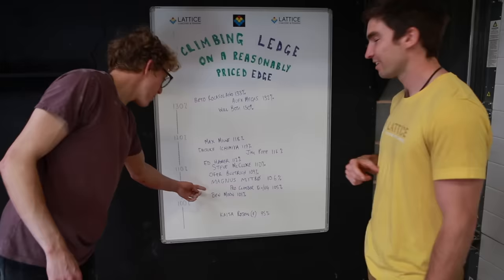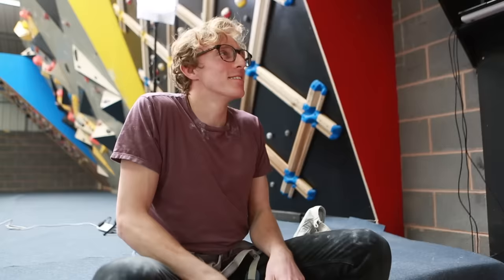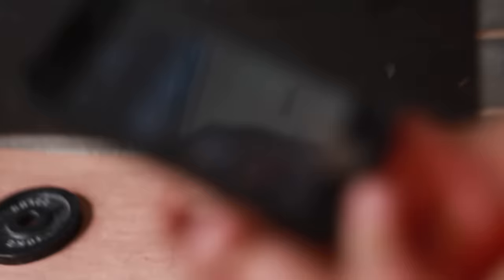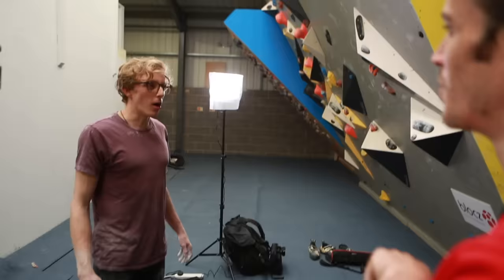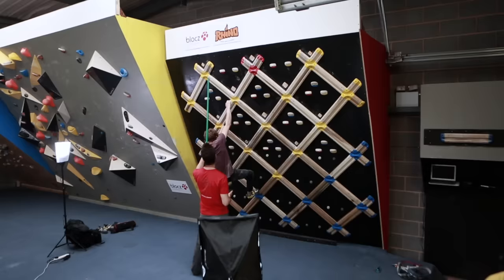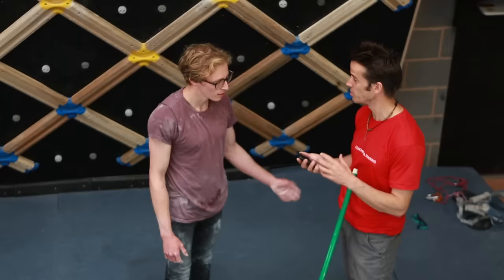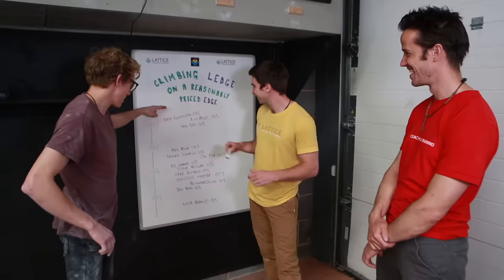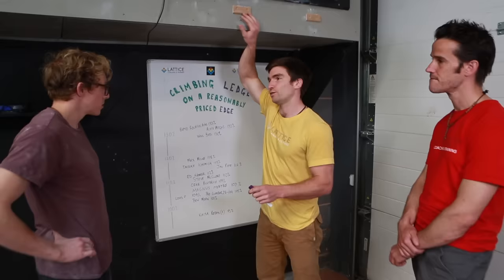Can Louis Parkinson Beat Magnus Midtbø? Climbing Challenge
Louis Parkinson came to us to undertake a Lattice Assessment. Tom Randall and Ollie Torr put Louis through his paces and find out whether he really can beat the mighty Magnus Midtbø!